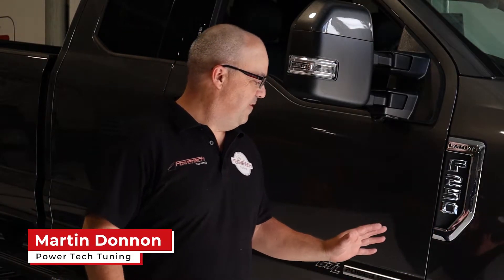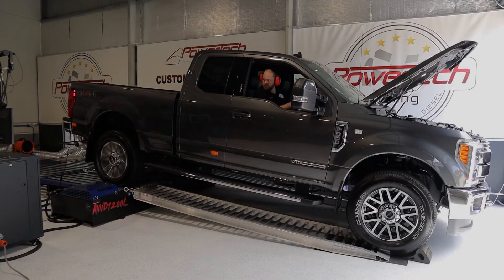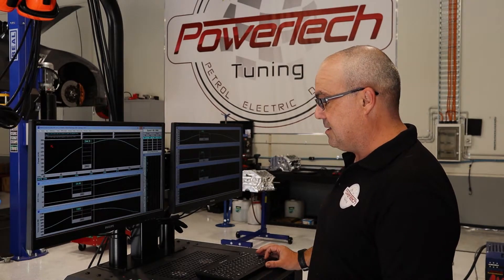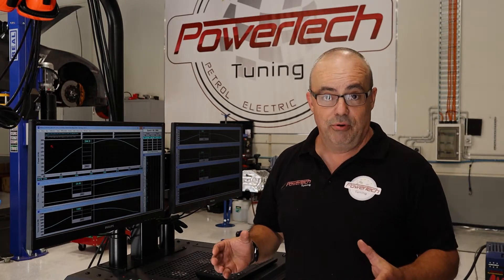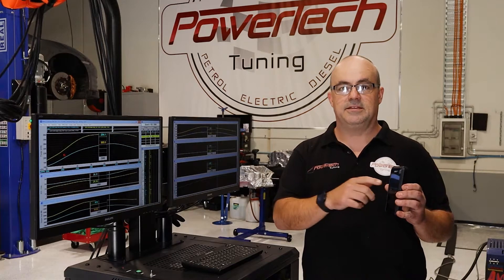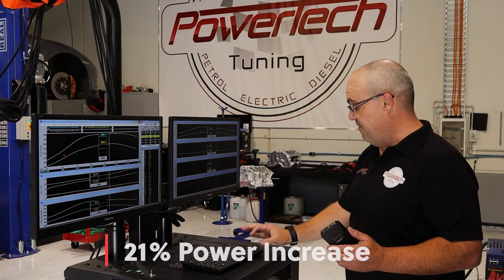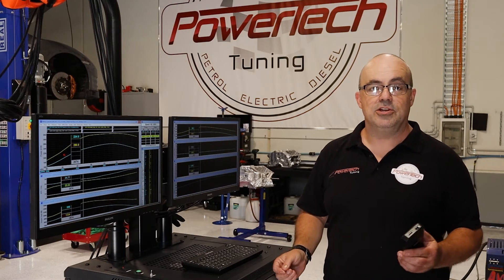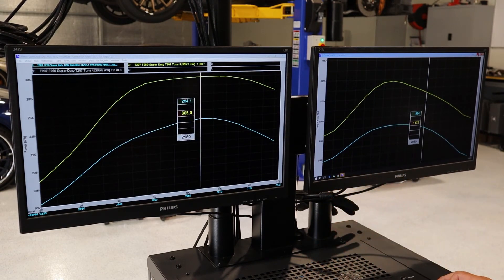PowerTech Tuning F250 Custom Tune Technical Analysis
Here we are tuning a Ford F250 Truck, check out the results!

For 2020 we are carrying out more comprehensive analysis of our tuning work for your viewing pleasure! Enjoy the detail and let us know what you think
Ford F250 Custom Tune